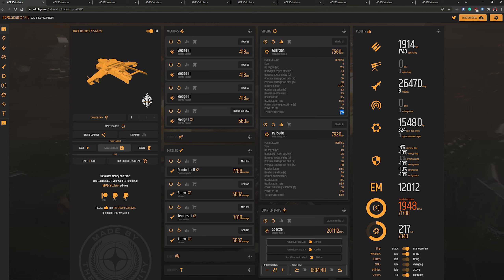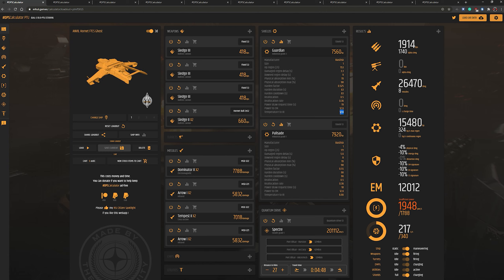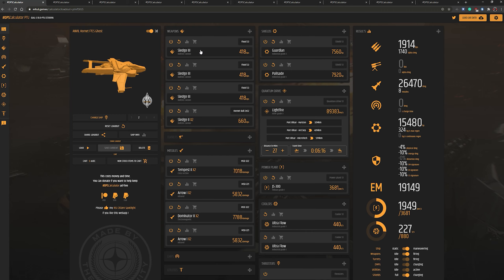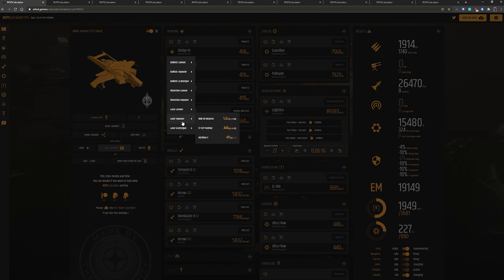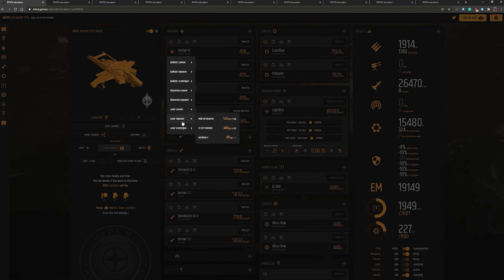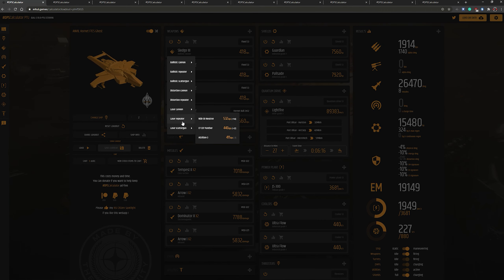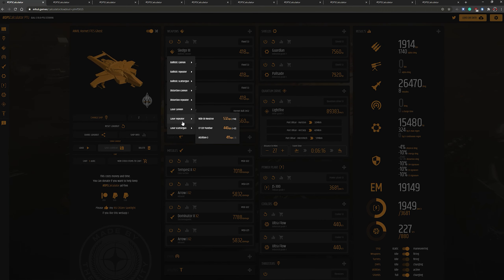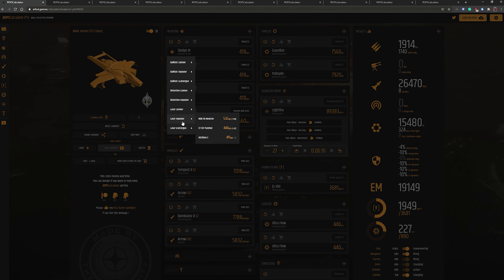An in-depth look at the DPS Calculator from Erkul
In this video, I go over the DPSCalculator from Erkul!

If you're interested in learning about combat feel free to join us!

Star Citizen pledge store - Use code STAR-TL47-FLML on your first game package purchase to receive 5,000 UEC